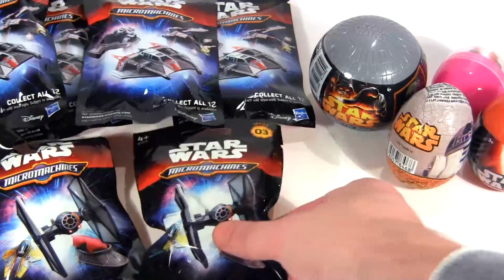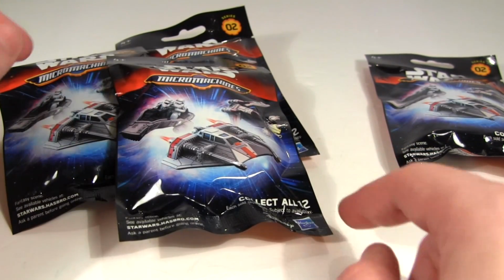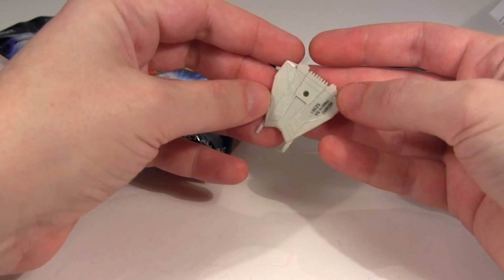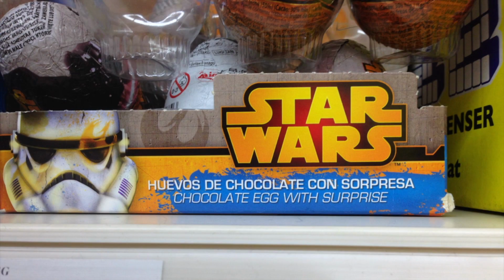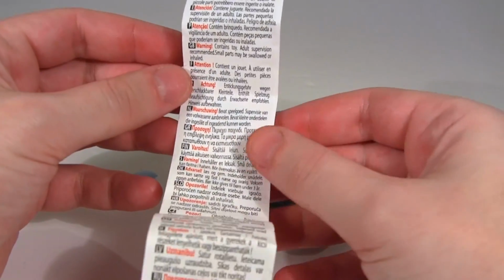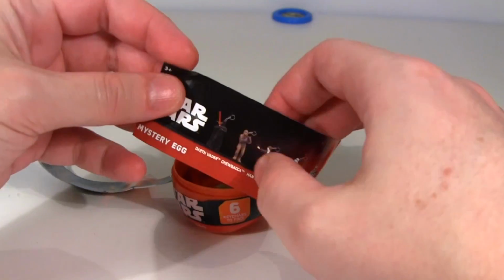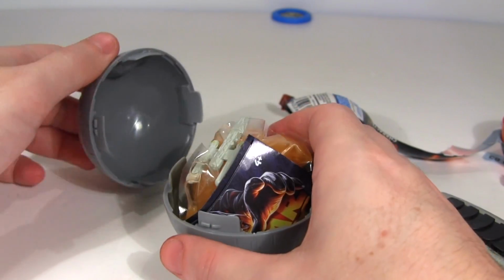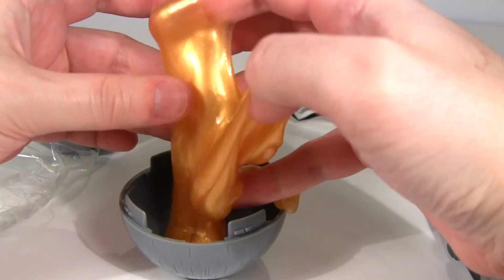STAR WARS SPECIAL Part 1 Blind Bag Bonanza Episode 83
Hey everybody join me for part 1 of a Star Wars Special episode of Blind Bag Bonanza! Yes it's so chock-full I had to split it into two parts!  Featuring Micro Machines and MORE!